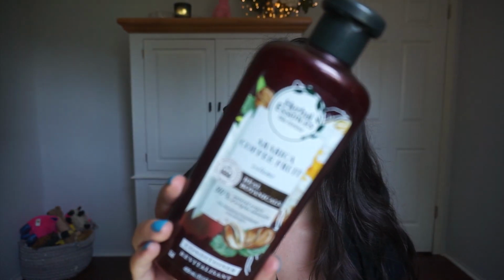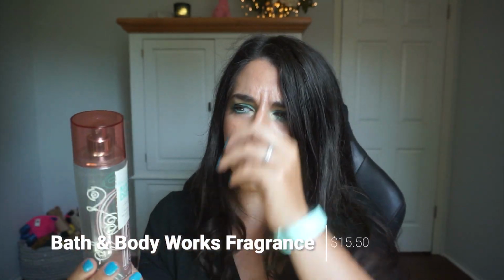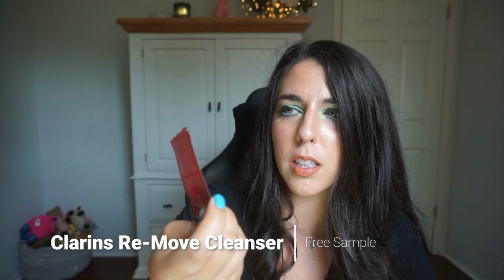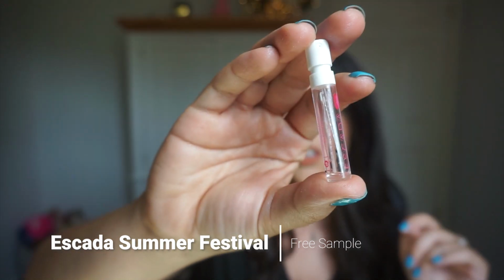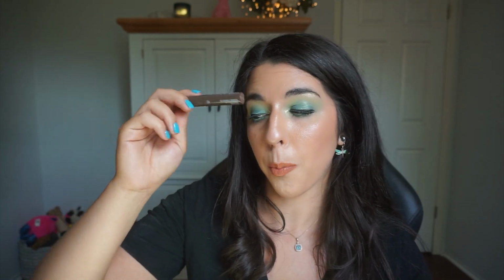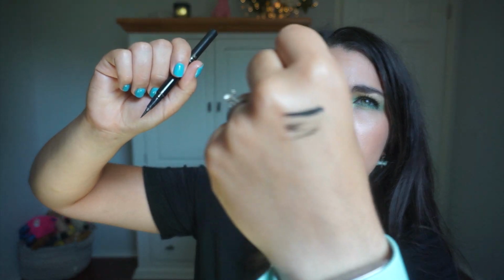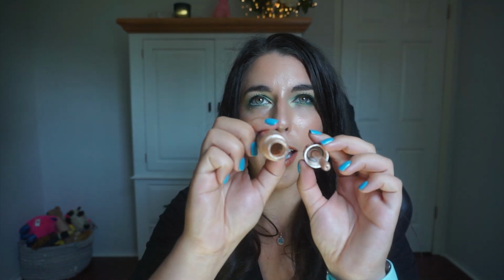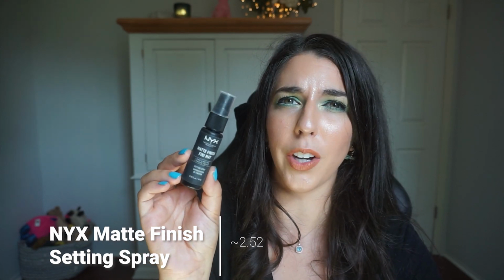July & August Empties | Makeup, Skincare, and Body Care empties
😊 𝘉𝘢𝘴𝘦 & 𝘉𝘳𝘰𝘸𝘴
▪ Milk Makeup Blur Stick▪ Fenty Killawatt Highlight - Hu$la Babyz
▪ CoverFX Custom Enhancer Doon - Moonlight
▪ MAC Waterweight Foundations - NC20 & NC35
▪ It Cosmetics Bye Bye Under Eye - Medium
▪ Colourpop Lippie Stix - TGIF (cream blush)
▪ Makeup Revolution Baking Powder - Lace
▪ Fenty Killawatt Highlight - Hu$la Baby
▪ Dandylionsco Highlight - Pegasus
▪ ABH Subculture - Mercury (contour)
▪ The Body Shop Coconut Bronzer - 03
▪ bareMinerals loose blush - Bare Radiance (blush)

👀 𝘌𝘺𝘦𝘴
▪ Sugarpill *Fun Size - Twitch & Cheat Code
▪ Morphe x JC - Social Blade
▪ Juvia's Place Magic - Yara & Buzo
▪ bareMinerals Breathtaking
▪ Essence Silkie Nude Long Lasting Eye Pencil (waterline)
▪ bareMinerals Round the Clock Liner - Midnight (tightline)
▪ Isehan Heroine Make Liquid Liner - Black
▪ ELF Keep Your Curl
▪ ABH Subculture - Rowdy (brow)

👄 𝘓𝘪𝘱𝘴
▪ L.A. Girl Perfect Precision Lip Pencil - Bare
▪ Glamlite Liquid Lipstick - Churros
▪ CP x Sailor Moon - Moon Tiara

▪ Natural Nail Length (no tips)
▪ Madam Glam Base, Vitamin Sea (blue), and Top Coat

🎵 𝙈𝙪𝙨𝙞𝙘
Artists: Mikel & GameChops: